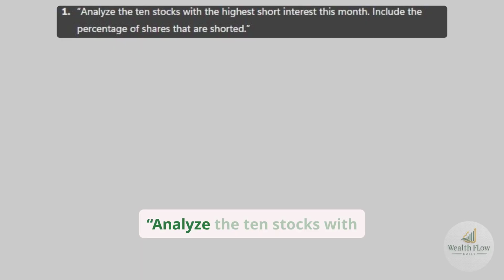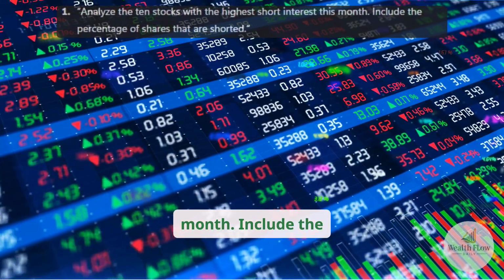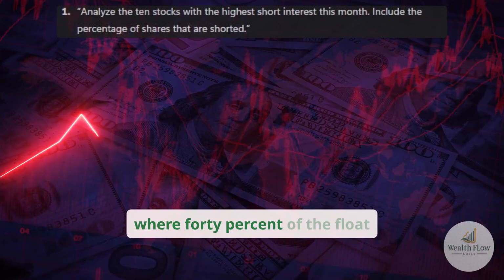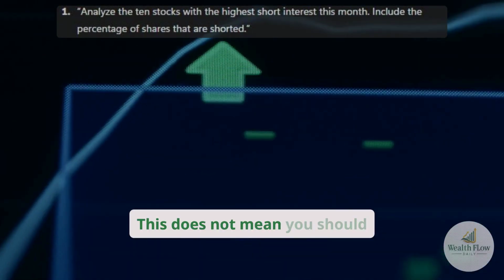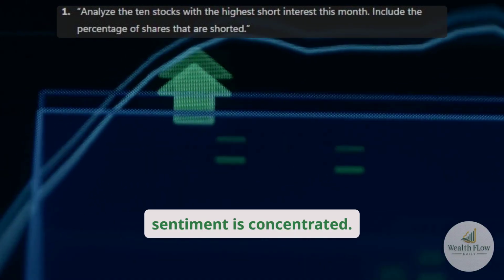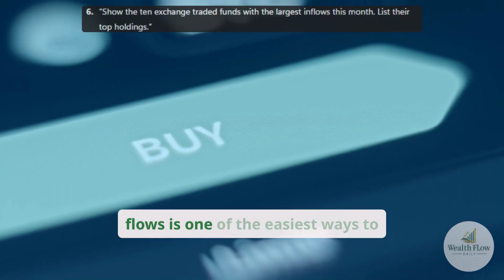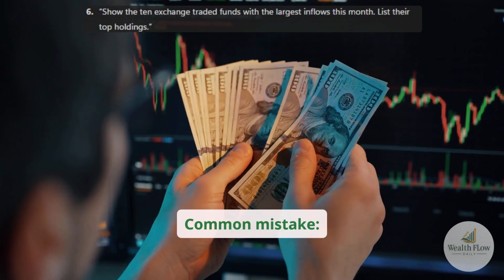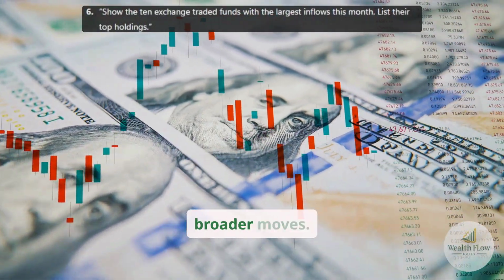spotting longs vs shorts with ai prompts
Learn how to use AI to spot both sides of the market — the stocks trending higher and the ones under pressure.

Here are the prompts from this video:

“Analyze the ten stocks with the highest short interest this month. Include the percentage of shares that are shorted.”

“Identify ten companies where short interest has increased the fastest in the past thirty days.”

“Highlight the sectors with the most short interest right now.”

“Analyze the ten U.S. stocks with the strongest upward momentum over the last three months. Include both price movement and trading volume.”

“Identify ten companies that have received the highest number of positive analyst revisions in the last quarter.”

“Show the ten exchange traded funds with the largest inflows this month. List their top holdings.”

👉 If you found this helpful, hit like, save this video, share it with a friend, and follow Wealth Flow Daily for more safe, practical strategies you can trust.